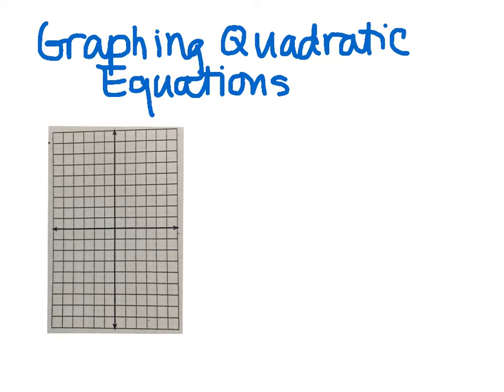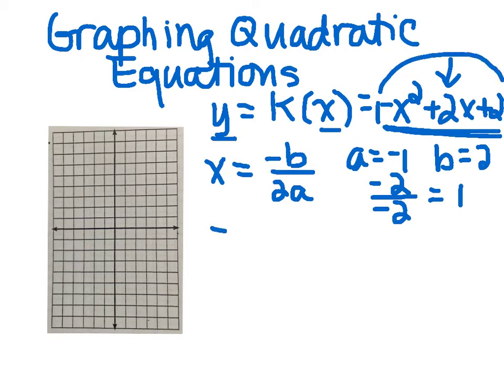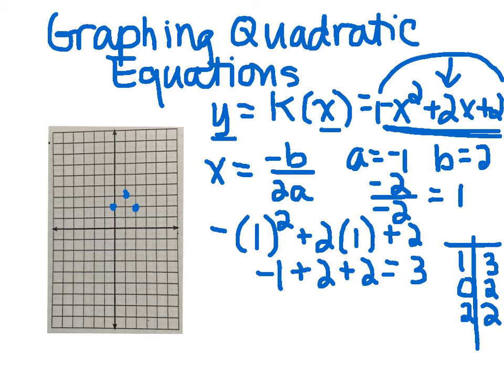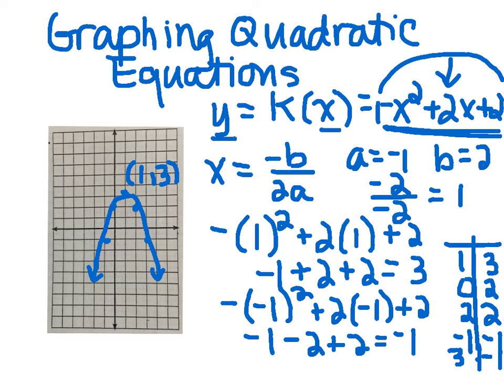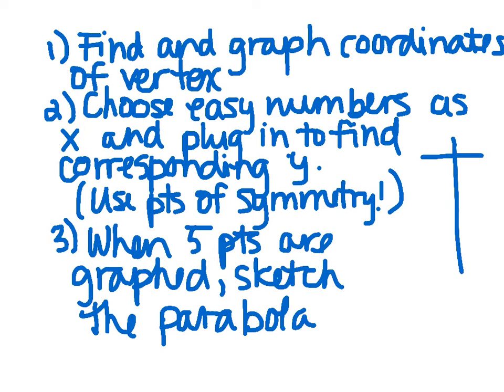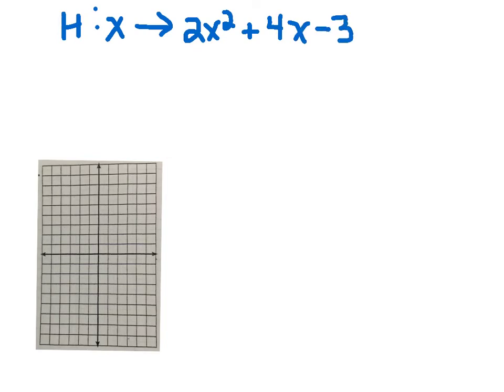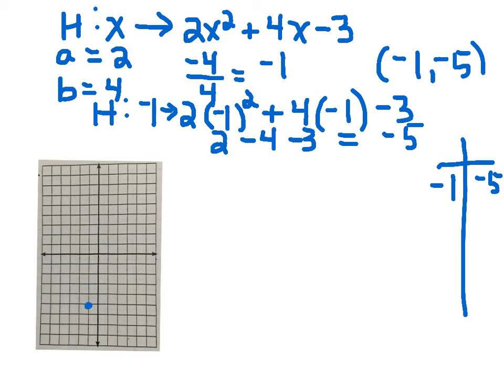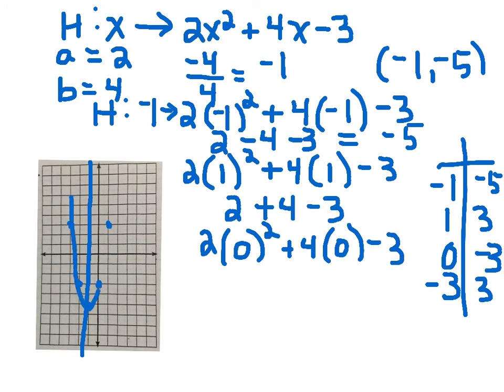Graphing Quadratic Equations